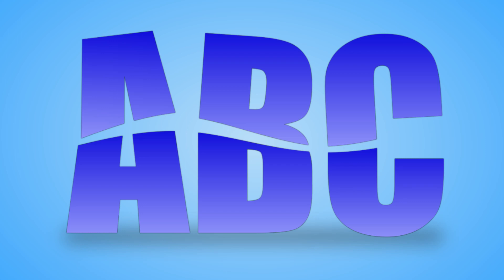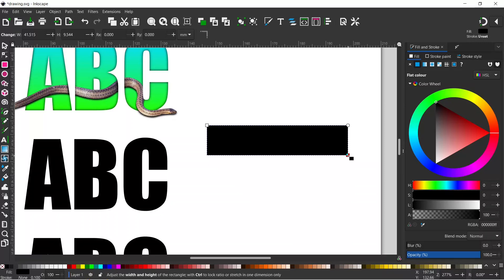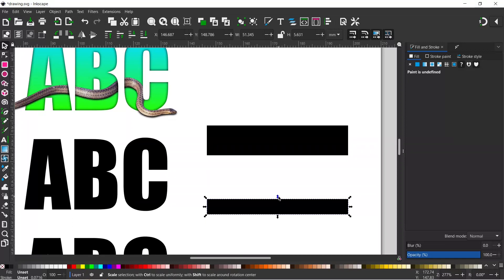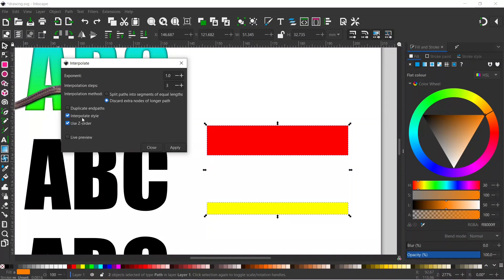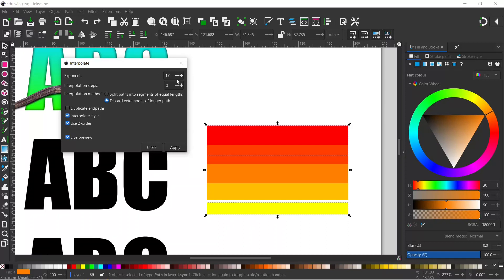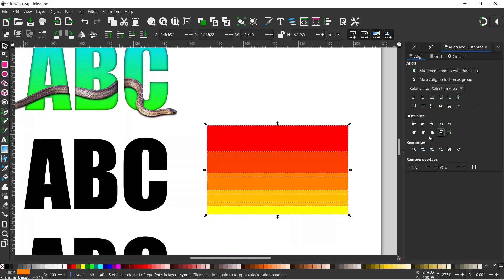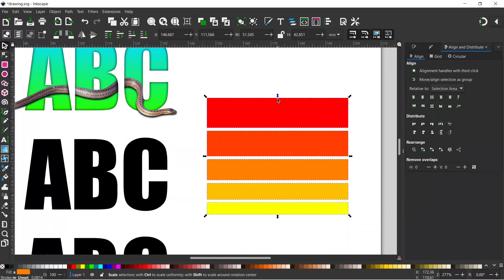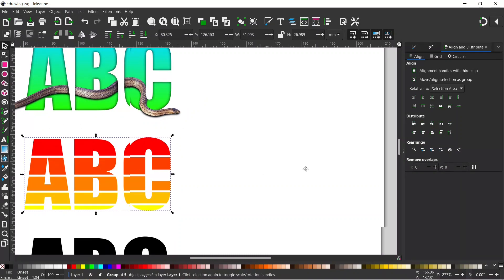Retro Text Effect Inkscape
In this video, I show you how to create this retro stripped text effect. This form of design was often used for Sunsets but works equally well for text. To create the stripe effect I have used the rectangle tool and Inkscapes interpolate feature to create a series of rectangles that change width and colour in a series of steps.

To cut the letters from the striped design I have used the letters as a clipping mask. This process can be used to produce unique text from any design and is a versatile and handy trick to know.

This is one of a series of 6 videos showing you how you can create different text effects and introducing you to some of Inkscape powerful features. Why not follow along with all 6 videos.

This effect works well for T-shirt designs, logos, banners and more.